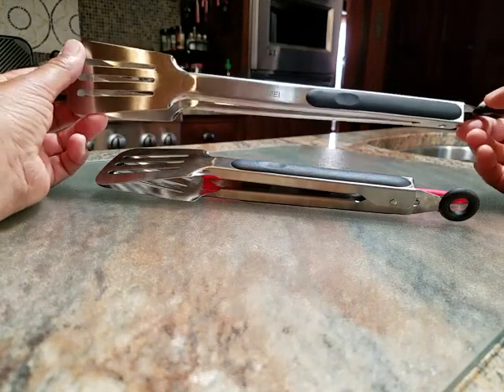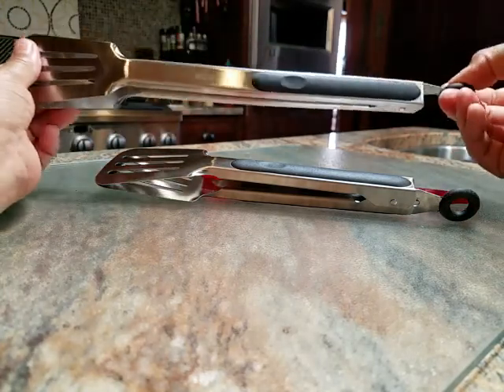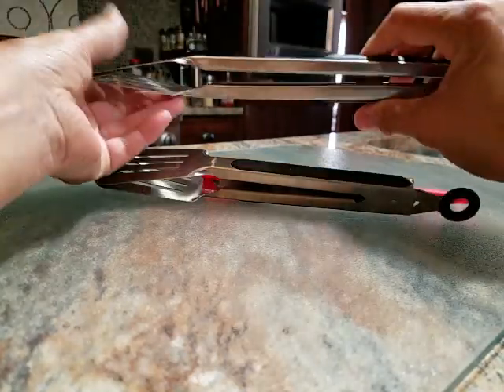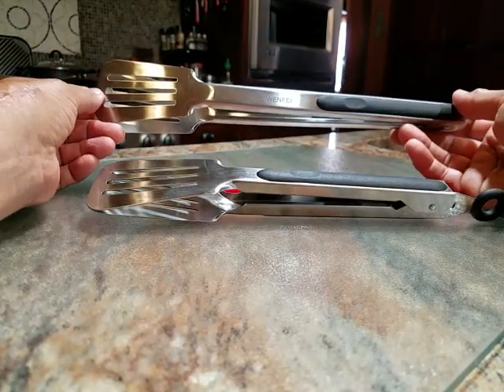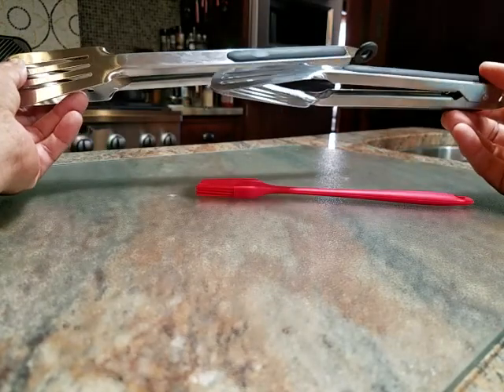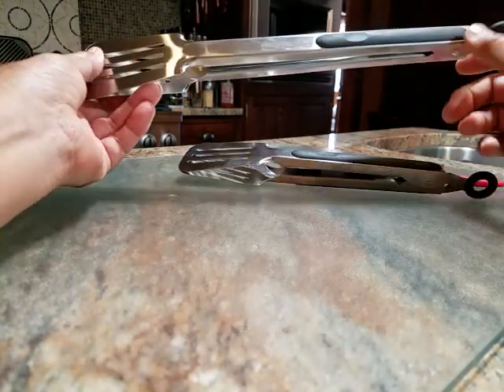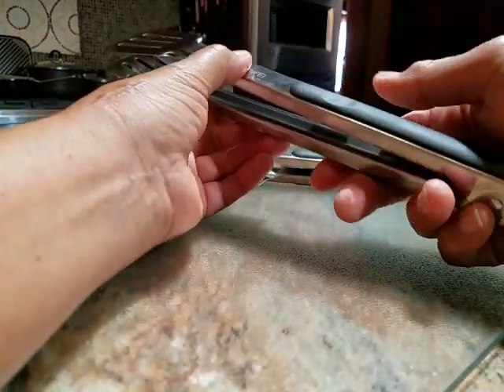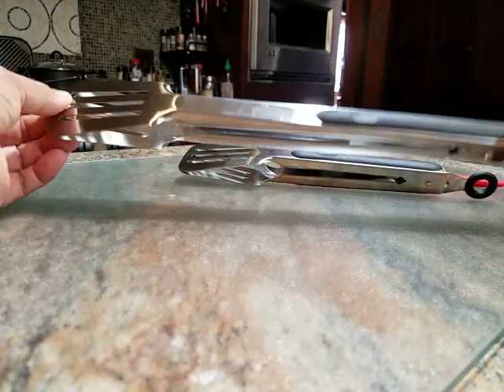WENFEI Stainless Steel Kitchen Tongs. Review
We got these for my husband to use on the grill when we camp.  They are a nice set of metal tongs that work well on a BBQ or grill. They have a locking mechanism to keep them closed when not being used.
I like the silicone section with a divot on the handles for a good grip.
(I said rubberized in the video but they are actually silicone)

They are lightweight yet sturdy, we like them.